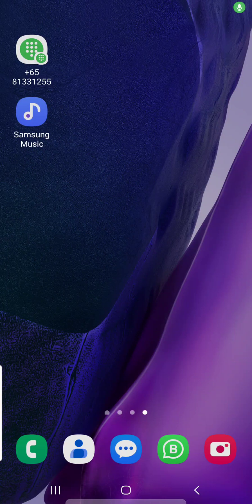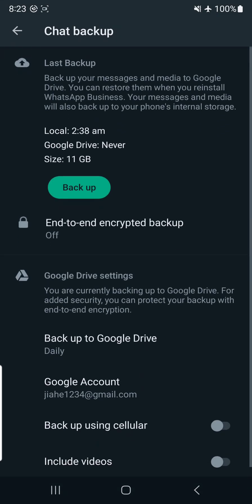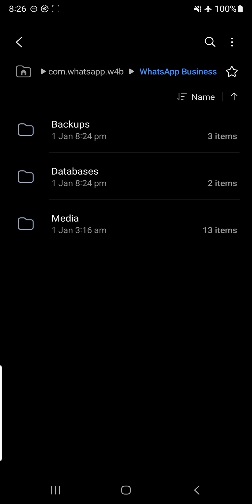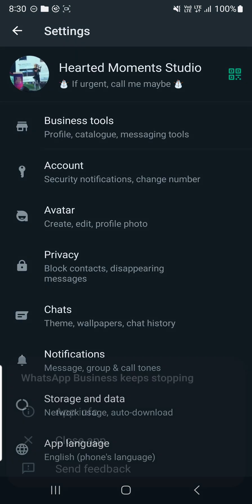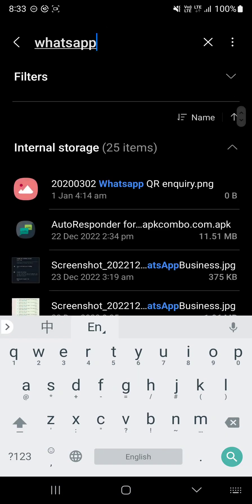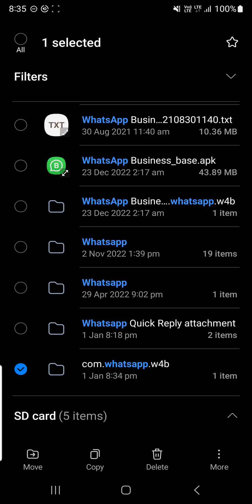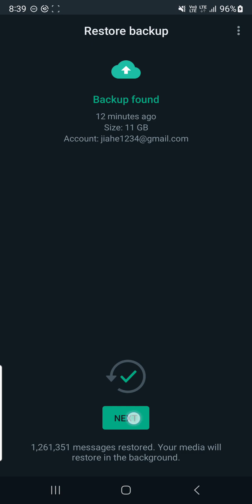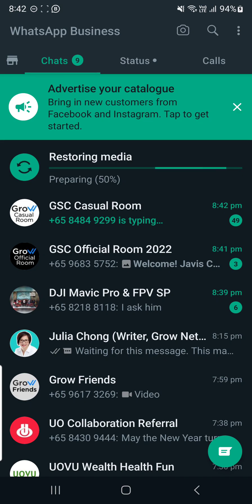Whatsapp crash/Auto close, 23 Dec 22, 1 Jan 23. How to backup before reinstalling (android guide)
if you have anything to contribute, do type in the comments!

currently using Android, Samsung Note 20, whatsapp business account

Below instructions varies slightly for
personal or business account due to folder directory naming.
1) On flight mode! (Important! So the bug from server can't reach your phone and hang the app upon connecting online).
2) Backup latest chat LOCALLY. If you happen to see the last cloud backup happening at 2am and okay to lose all messages after the stated timing, just proceed with reinstalling without following the steps below! (So far only one person said his one got auto backup...)
3) copy and paste the latest backup date, search for the Whatsapp folder in database. Also, check the time created to make sure.  Recreate the original missing folders (after reinstall) to house the backup. In the video example, I am using the default Samsung app "My Files".
4) After reinstall, put back the backup file in the same directory order.
Link on my Note 20 (Android): Internal storage\Android\media\com.whatsapp.w4b\WhatsApp Business\Databases

There's a difference for folder location for normal whatsapp and Whatsapp Business ( which I am using).

This may happen by chance. When it asks to restore from an outdated Google backup (check the date stated), close it by force, and reopen the app again. ONLY allow the restoration when it shows a local backup (stating about 20 mins ago)

- Do not continue to use WhatsApp WEB in the meanwhile! It will be missing upon the last successful backup and show up as "waiting for messages...".
- /shortcut in words will still be restored. BUT if picture is attached with it, DO BACKUP the folder of pictures too!
Link for my android: Internal storage\Android\media\com.whatsapp.w4b\WhatsApp Business\Media\WhatsApp Business Quick Reply Attachments

- Stickers are still saved 🌚
- Catalog are saved as well, only the original business name is missing